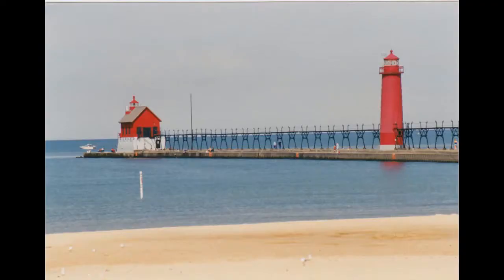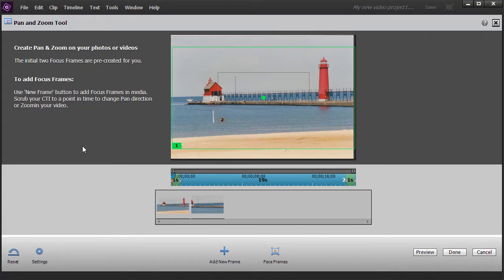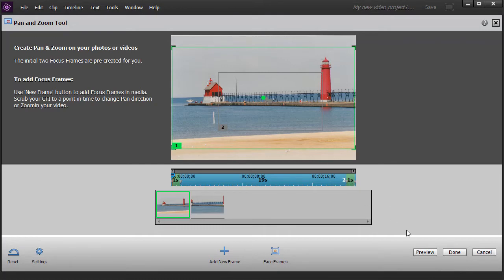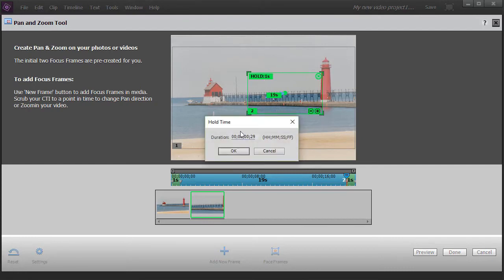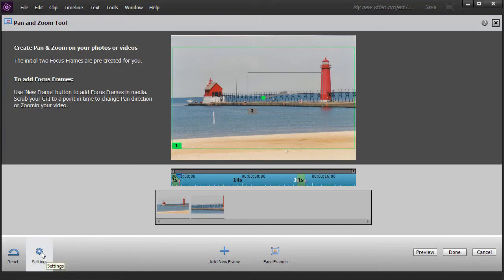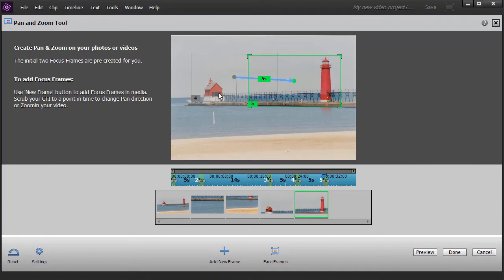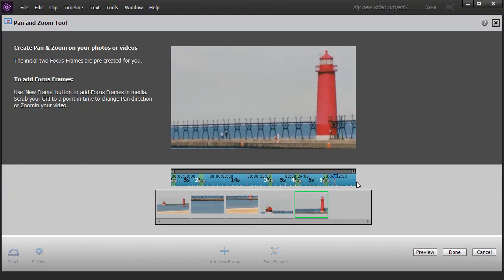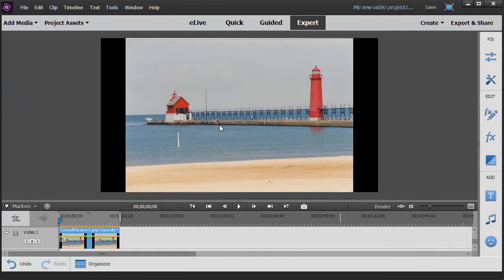Premiere Elements - Moving the 'camera' across a still image